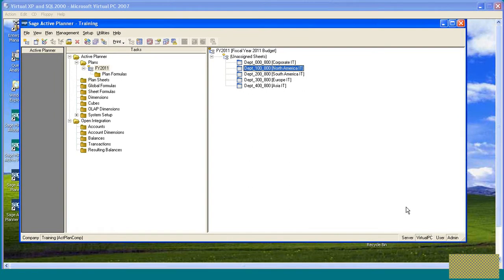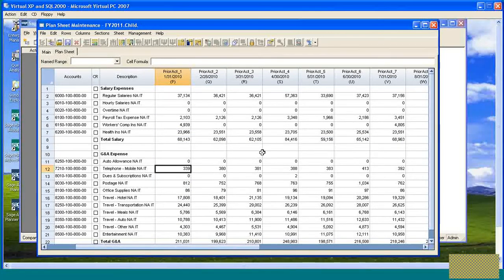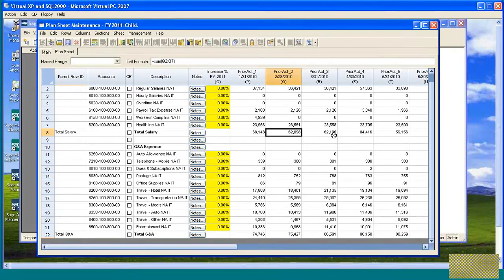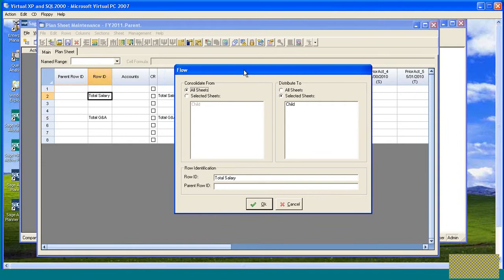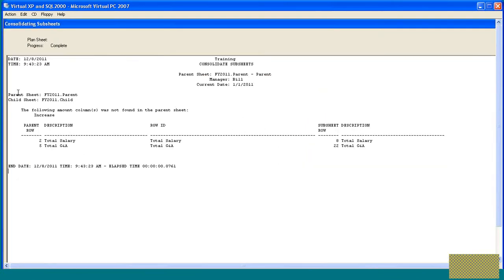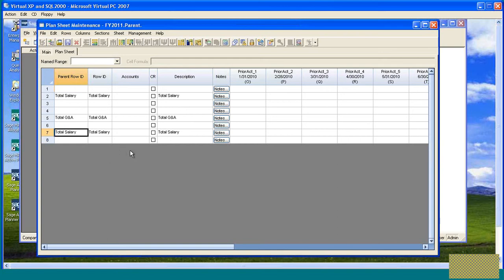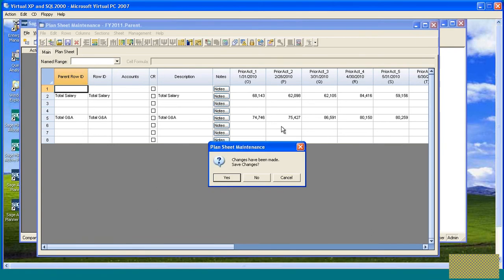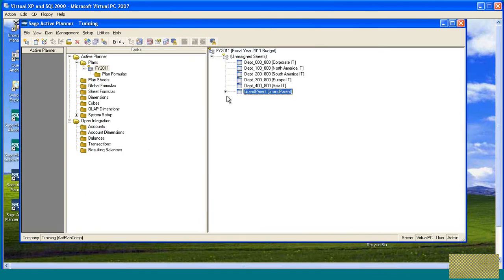Active Planner Training - Flow, Consolidating values from child subsheets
This video covers the basics of defining Flow. Often called "Consolidation", this powerful feature makes it easy for values to flow from a child sheet to its parent.   Thank you, Doug Leasure